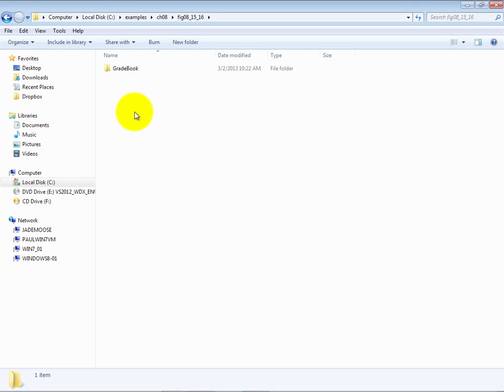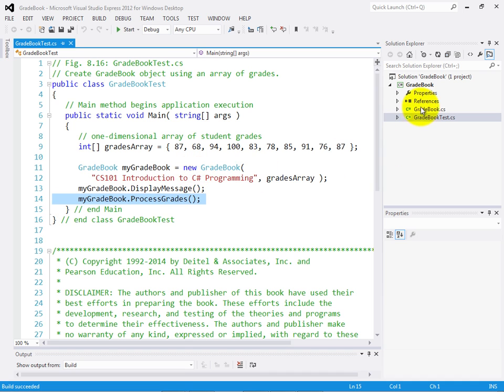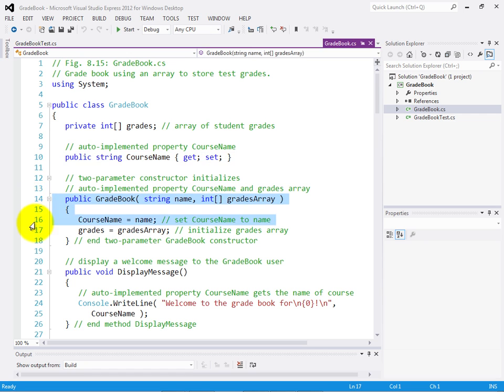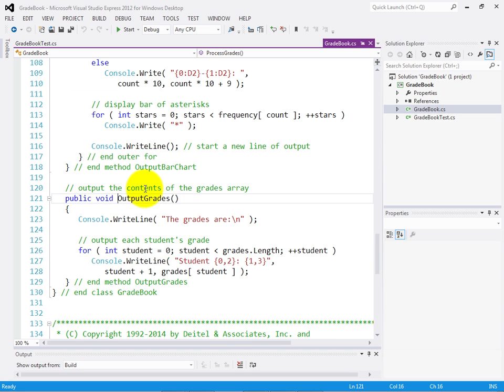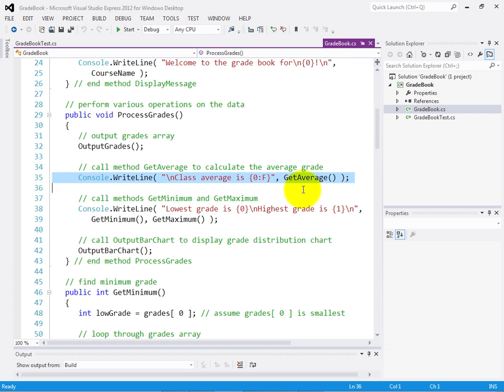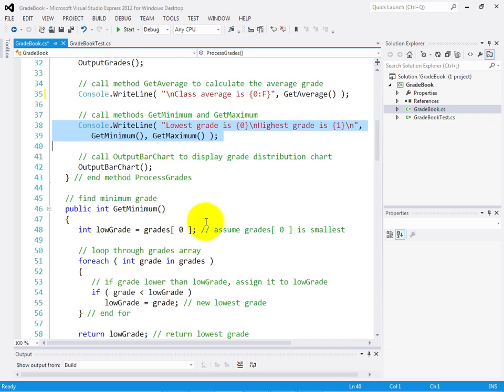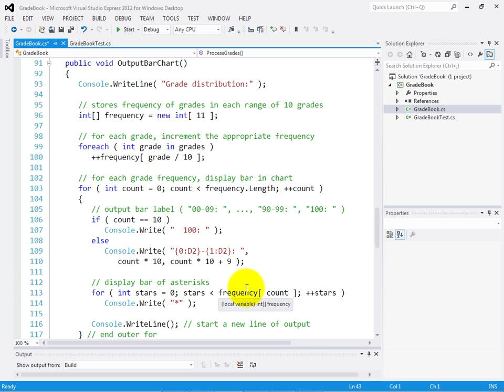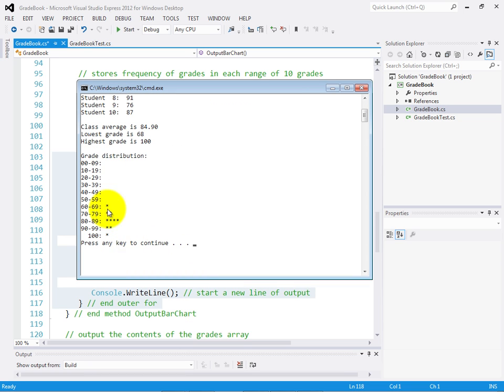lesson08 12 Case Study GradeBook Using an Array to Store Grades